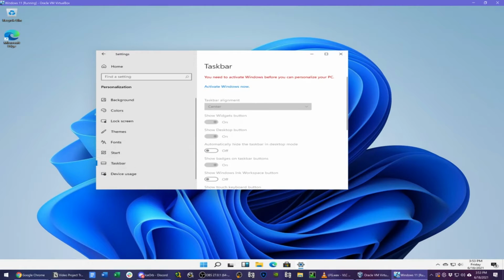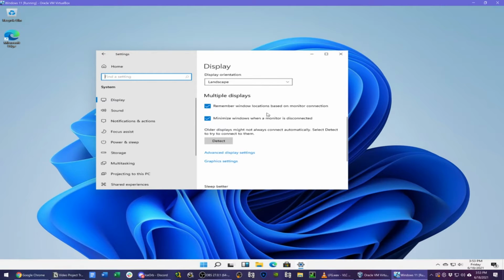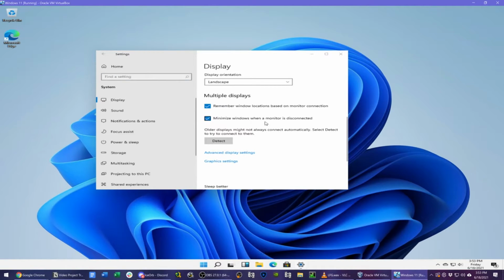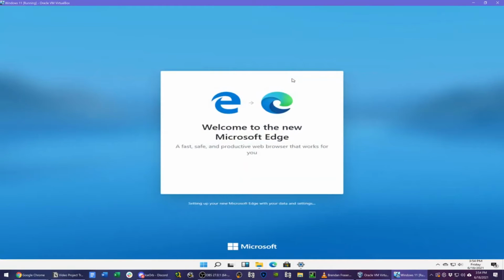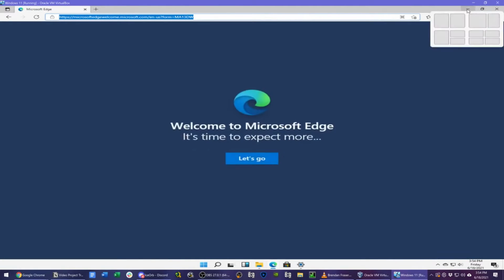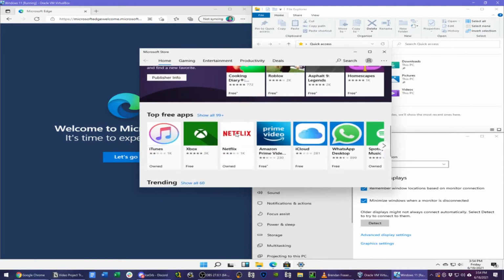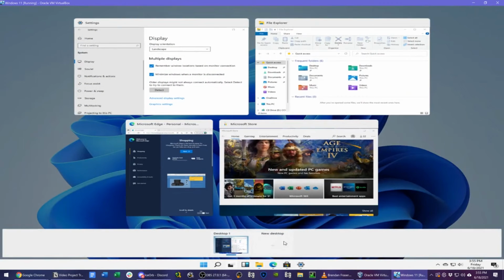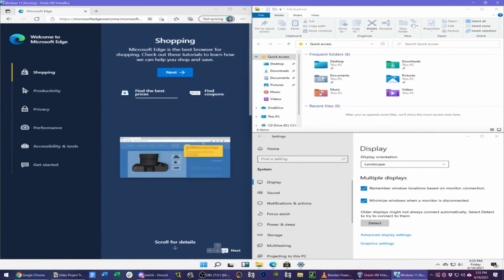My first look at Windows 11. BLIND PLAYTHROUGH! 💽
My first look and reaction to the leaked Windows 11 ISO.